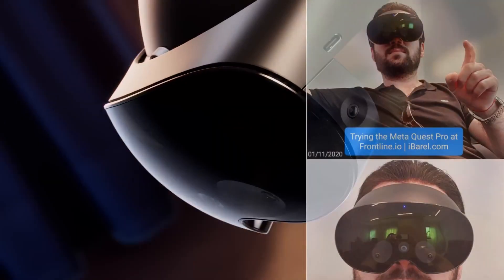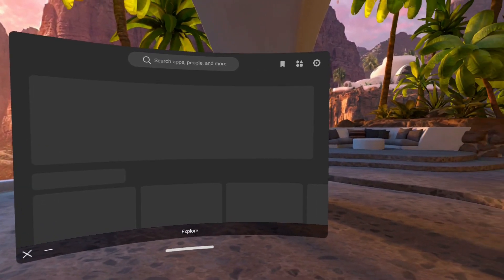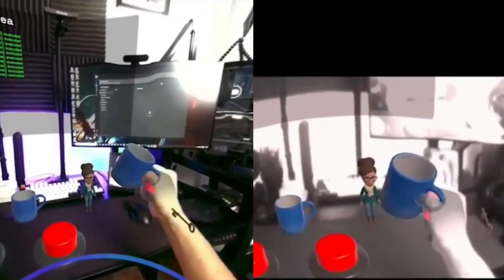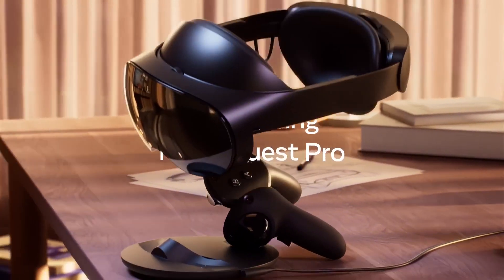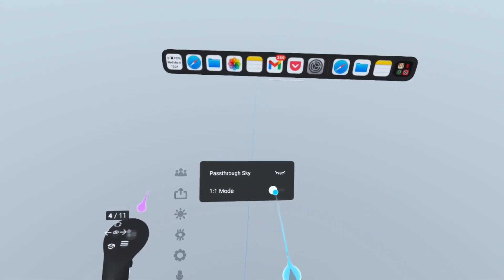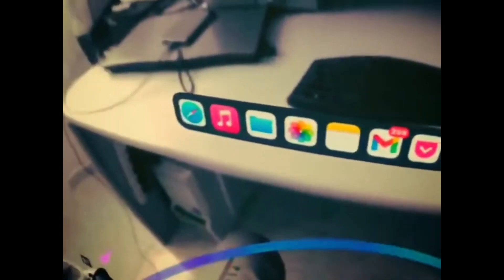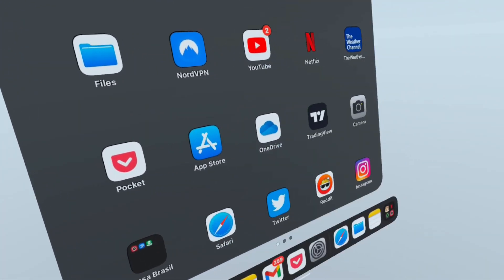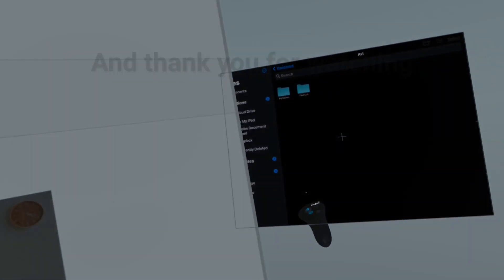Meta Quest Pro review - For Creatives, UX/UI and Spatial Designers. Do you really need it?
Also, as a UX/UI & Spatial Designer, I must try every new Technology, especially VR/AR glasses. So I've tried the Quest Pro, and also got to test my favorite tools on it - Such as ShapesXR and Gravity Sketch.

In short: I think it's a step towards the right direction! The Quest Pro already lets Creators (designers & developers) to create the content (Apps & experiences) of the future AR glasses, right now!

Yes, right now, as for today! We can finally crate and build content for the upcoming lightweight AR/XR Glasses of the future and find solutions for UX/UI & HCI issues that we might have in the future.

Quest Pro is not perfect, but as a tool, it's not expensive as Microsoft HoloLens 2, and the Magic Leap ML2. I really want Meta to succeed with this one for us, the creators (and trying to ignore the negative and toxic headlines from the "Media" - most of them can't even understand what XR is, and others are simply biased against Meta & Zuckerberg, and even against VR/AR).

 I tried the Quest Pro last week (November 1, 2022) but it took me time to edit, because the MR/AR Pass-through Mode capture went wrong! And all I could see is a black background video! But luckily I also recorded the audio on my phone (sorry for the quality), so I was able to edit the video using some Meta Footage, and other XR pioneers on YouTube, but also re-captured some footage on my Quest with my UX/UI demos.

Many thanks to my dear friends, Itzhak & Yoni from frontline.io who are
always the firsts to adopt new XR technologies in Israel!